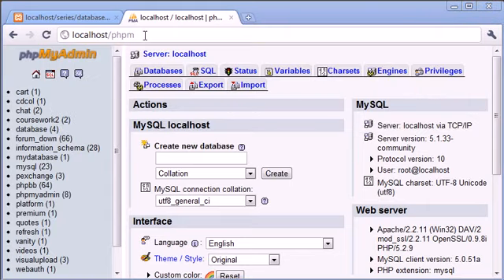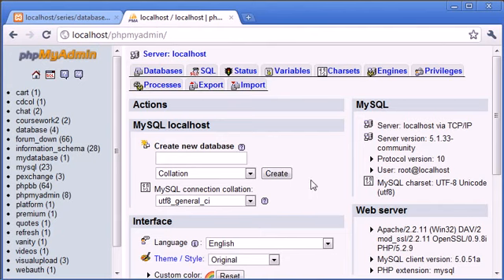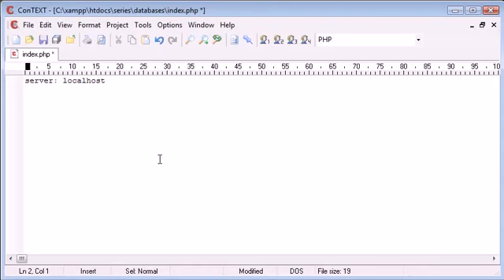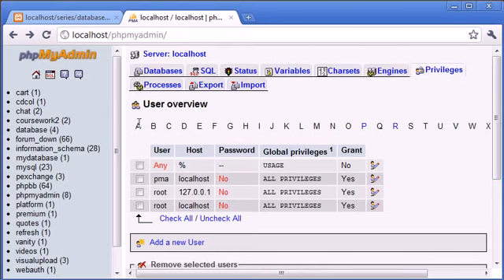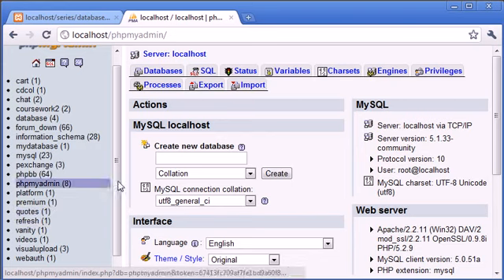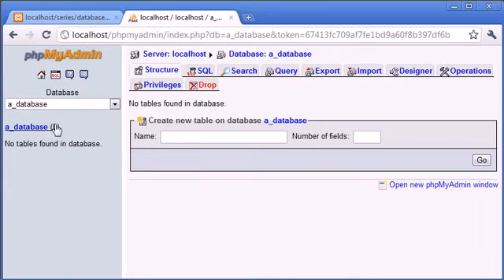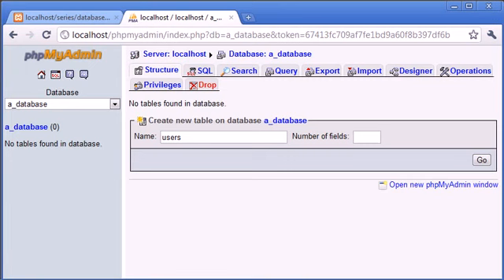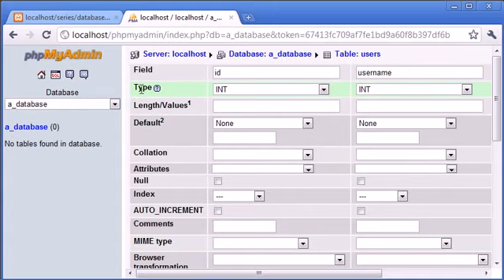Beginner PHP Tutorial 110 phpMyAdmin Part 1 ‏